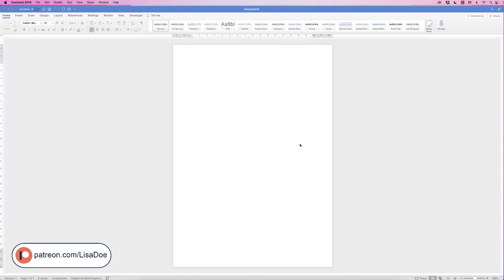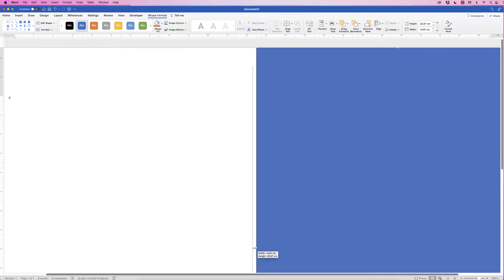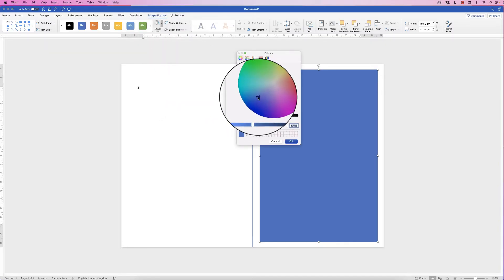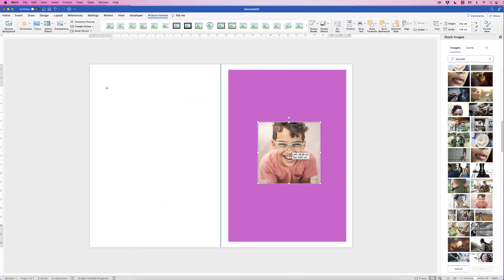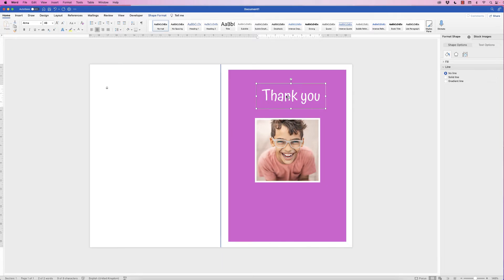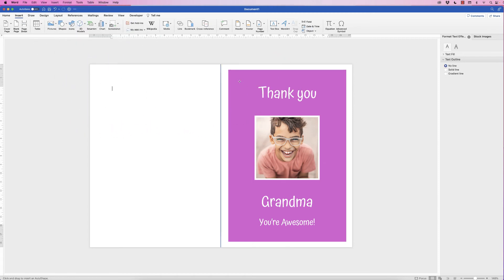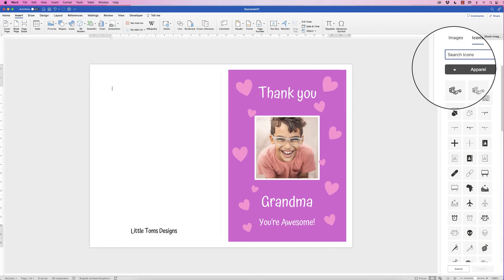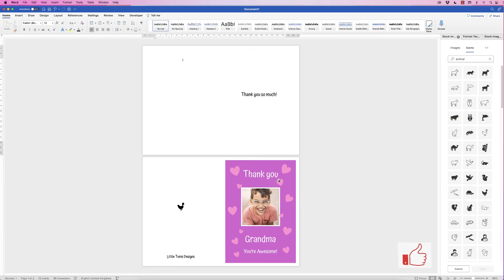How to Create a PERSONALISED THANK YOU CARD in Word | EASY TUTORIAL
Learn all the tools and techniques to create this fully customised thank you card in word.  Each element can be changed and altered to suit your design and needs.  Use your own unique image, patterns, colours and shapes.  Learn how to centre everything perfectly and align your text exactly where you want it.

MATTHEW MCGRATH

UK 🇬🇧

🖱 Mouse - Wacom Pen

US 🇺🇸

🖱Mouse - Wacom Pen